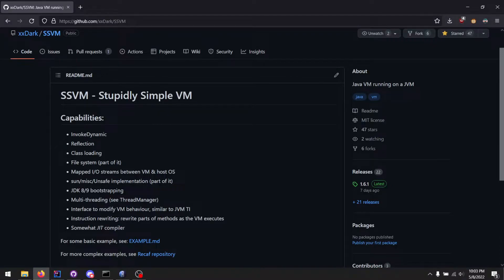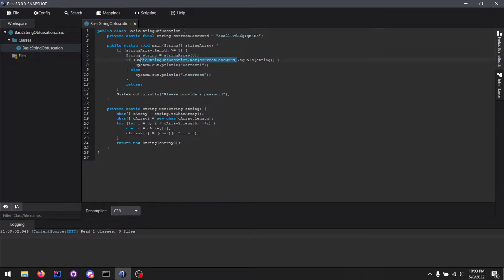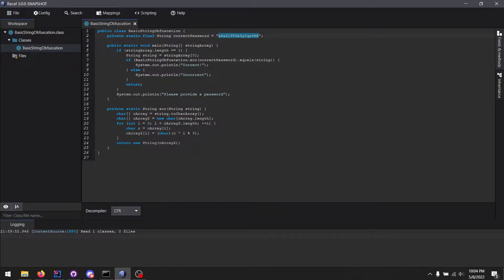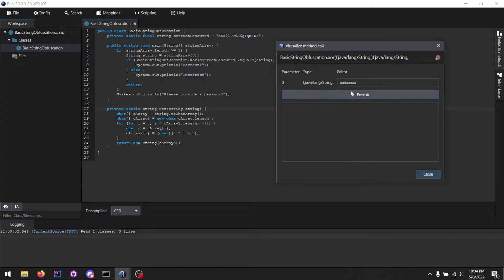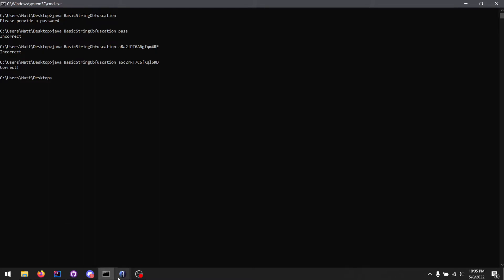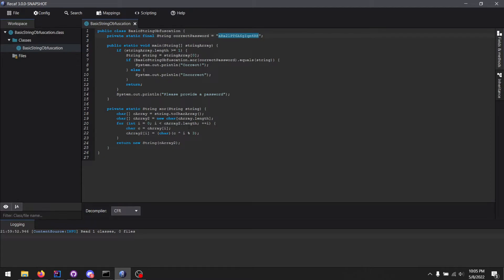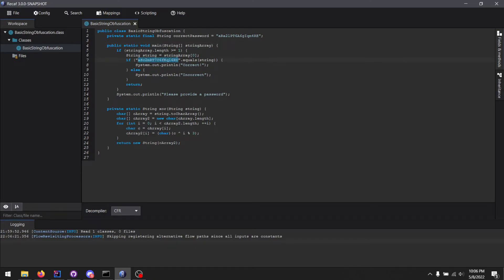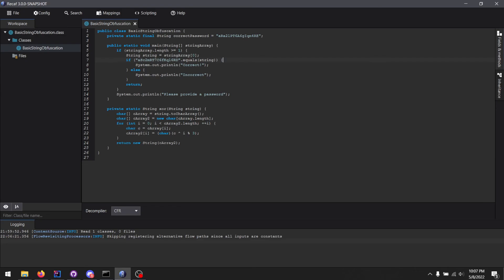Recaf 3X: Solving a simple Java crackme with SSVM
A quick demo of using SSVM integration in Recaf to solve a simple Java crackme.